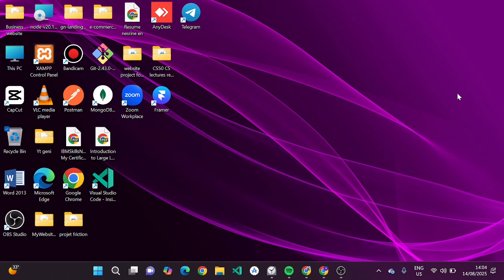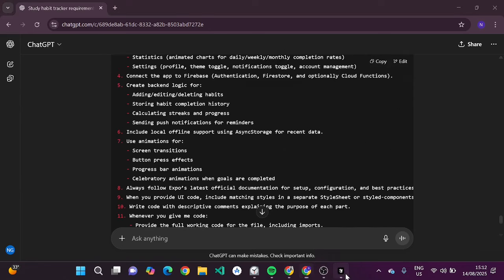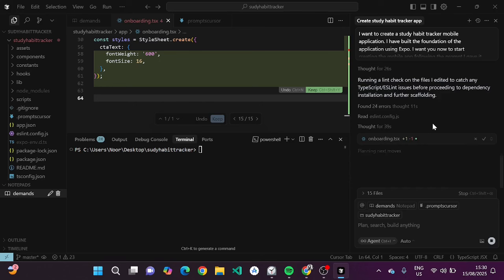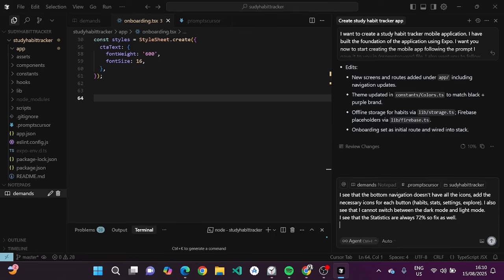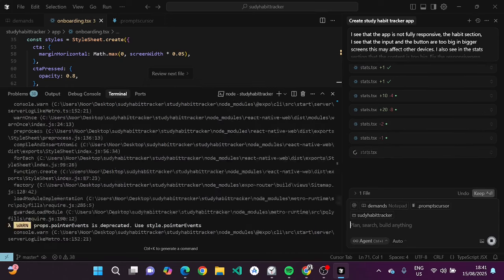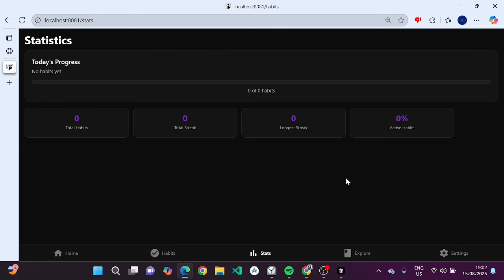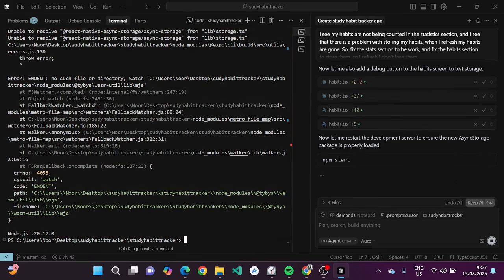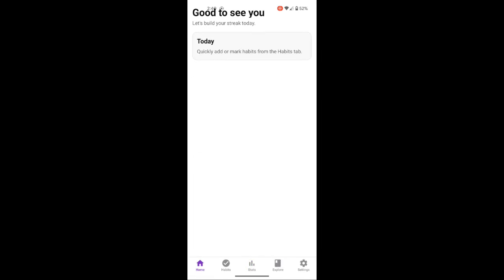Build a React Native Mobile App with AI | Cursor AI (Step by Step Tutorial)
Want to start building Apps with ai ? This video is a good start for you.
In this tutorial, you are going to learn how to create a reactnative mobileapp without writing a single line of code nocode just by using
You are going to learn how to use ai to build an app step by step

Demands (requirements) paste into your demands file:
 Study Habit Tracker – Full Requirements
1. Project Overview
Name: Study Habit Tracker (placeholder: "StudyPulse" or "FocusFlow")

Goal: Help users track study habits, monitor progress, and stay motivated.

Platforms: Android + iOS (React Native + Expo)

Design: Modern, clean UI with black background, purple accents, smooth animations, minimalistic elements

Animations: Screen transitions, button ripple effects, progress bar animations, celebratory pop-ups when goals are achieved

2. Frontend Requirements (React Native)
Theme Colors: Primary 7B2CBF (Purple), Secondary 9D4EDD (Light Purple), Background 0D0D0D (Black), Text White FFFFFF & Gray

Font: Sans-serif (Inter, Poppins)

Spacing: 8px multiples

Animations: react-native-reanimated or react-native-animatable

Screens
Onboarding: Welcome screen, swipeable tutorial, "Get Started"

Authentication: Login (email/password + Google/Apple), Register, Forgot Password

Home/Dashboard: Greeting, animated progress ring, quick add habit button, horizontal scroll for today’s tasks

Habits List: List with name, progress, streak; swipe to delete/edit

Habit Details: Daily/weekly/monthly graph, notes, motivational quotes

Statistics: Animated graphs (completion rate, streak history, total hours studied), filter by week/month/year

Settings: Profile, theme toggle, notifications toggle, account management

3. Backend Requirements
Stack: Firebase (Auth, Firestore, Cloud Functions) OR Node.js + Express + MongoDB

Authentication: Email/password, Google/Apple OAuth, password reset

User Data: Profile info, habit list, progress data, streak calculation

Analytics: Store and generate completion percentages

Push Notifications: Daily reminders, streak warnings, motivational messages

4. Data Models
 User: { id, name, email, profilePicture, createdAt }
 Habit: { id, userId, title, description, frequency, streak, history: [ { date, completed } ] }
5. Non-Functional Requirements
Performance: 1s load time

Offline Mode: AsyncStorage for recent data

Security: Encrypted password storage

Accessibility: High contrast mode, readable fonts

6. Extra Features (Future)
Gamification: XP, badges, leaderboards

Social: Share progress

AI study suggestions

Pomodoro timer integration

The prompts I used in ChatGPT:

propmt:
I am creating a study habit tracker react native mobile app, I want you to give me  a structured form of demands (requirements). Covering everything from frontend and backend. I want the frontend to have a modern and beautiful style and colors, mainly black purple, and some animations

can you give it to me in one block

Prompt:
As I told you I am building study habit tracker react native mobile app, I want you to give me the necessary prompts for this app. I want this prompts form to start with something like: you are a typescript expert.
Also, I need you to include the Expo's latest documentation to follow for latest configuration.

This is my note for you, not a prompt:
"Don't forget to tell ChatGPT that you have already created the Expo app foundation, no need to start from scratch. So, in the prompt that ChatGPT will give, it will not understand that it should repeat building the Expo app"

24:35 Mobile Version Testing